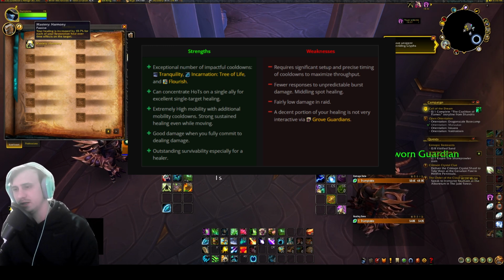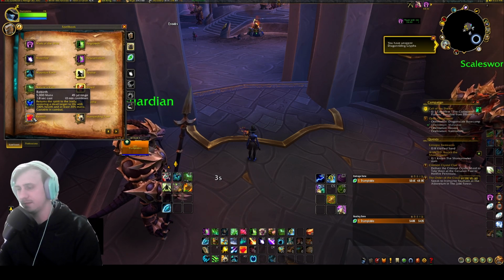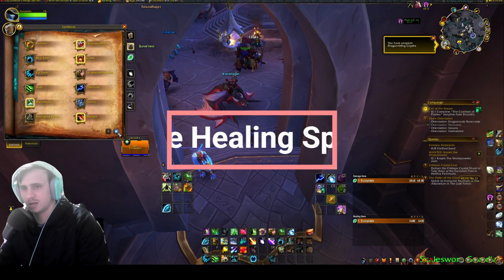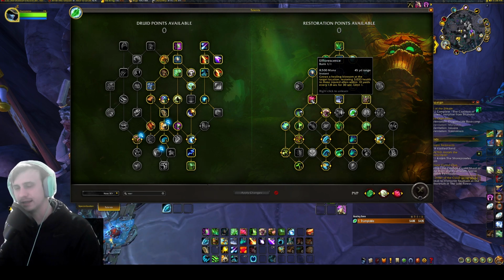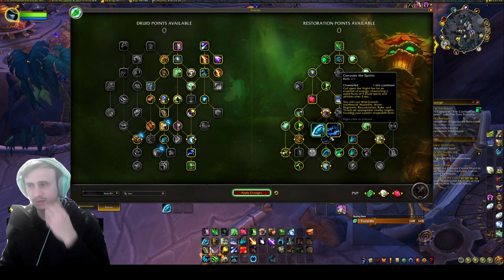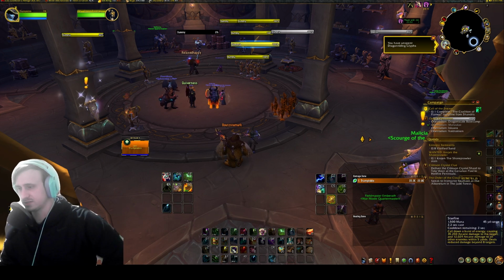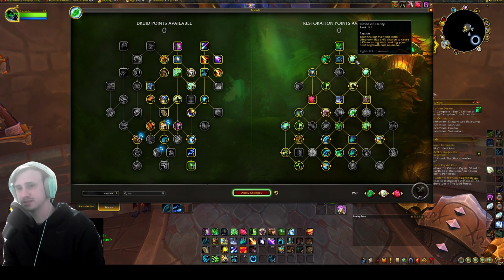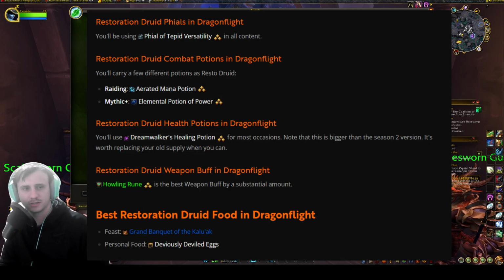Season 3 10.2 Full Restoration Druid Beginner Guide M+/Raid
0:00 Intro
0:25 Strengths/Weakness
03:37 Utility
06:52 Tier Set Overview
08:01 Secondary Stats
09:17 Core Healing Spells
13:35 Cooldowns
20:10 Damage Rotation
22:23 Other Major CD's
25:00 Healing "Rotation"
26:25 My Raid Frames
27:40 Adaptive Swam Weak Aura
28:20 Other Utility
29:25 Enchants/Consumes

Raid Talent Builds
Double bloom vs Ramp build

WeakAuras:
Adaptive Swarm (2 options, I use the 1st one)

- Neo Office Chair
- Logitech G502 HERO Gaming Mouse
- Razer DeathAdder Gaming Mouse
- Sceptre Curved 24-inch Gaming Monitor
- KTRIO Large Gaming Mouse Pad
- GTPLAYER Gaming Chair
- BINNUNE Wireless Gaming Headset
- HyperX Cloud Alpha Headset
- Dacoity Gaming Keyboard